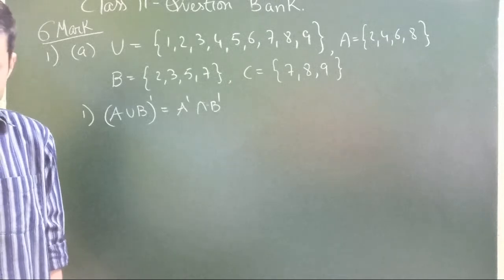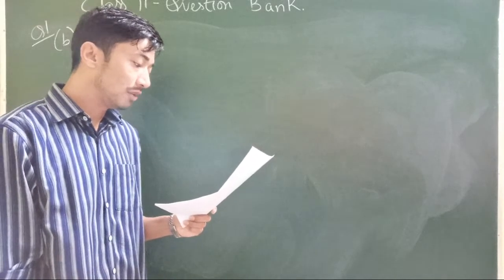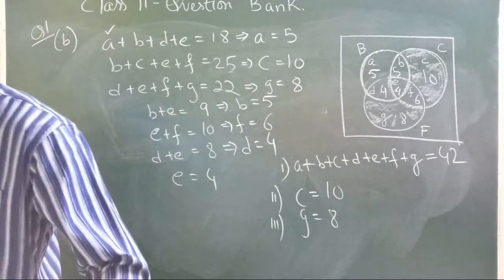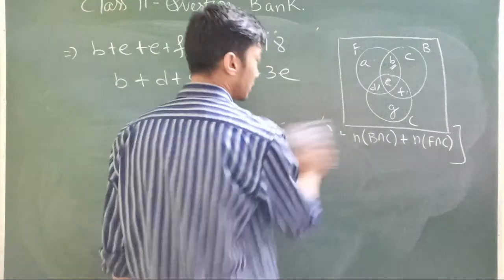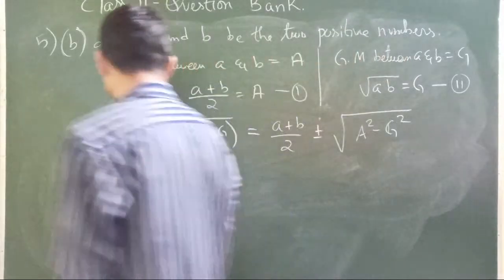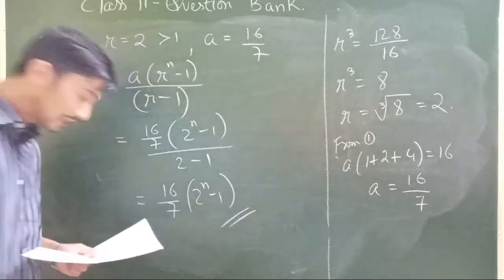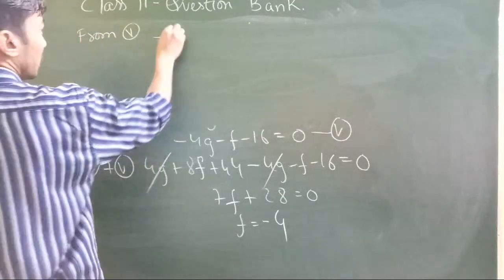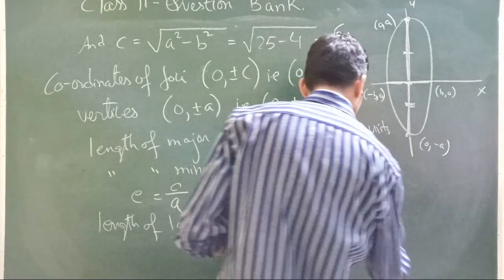Solution Of NBSE Question Bank 2021 | Class 11 | Mathematics | NCERT | 6 marks Part 1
Solution of the Question Bank provided by NBSE . THE 6 mark questions have been solved in this video for class 11 Mathematics.